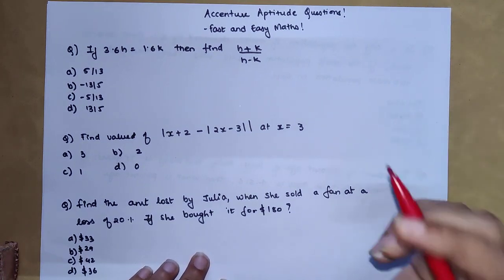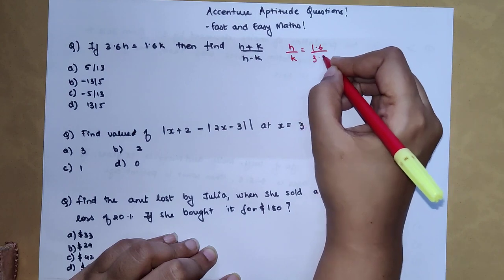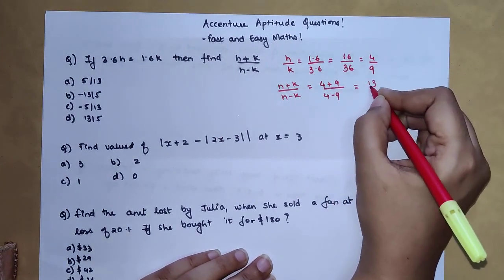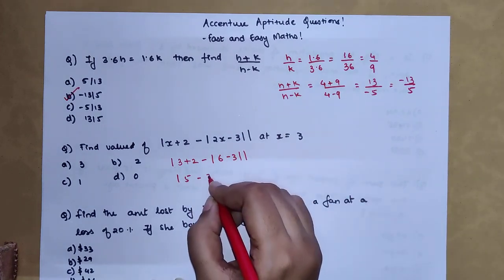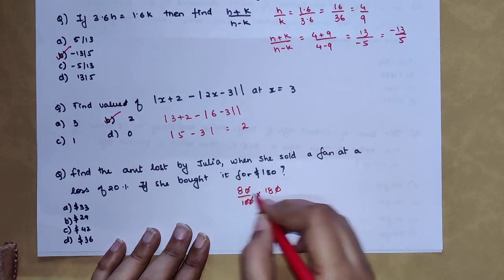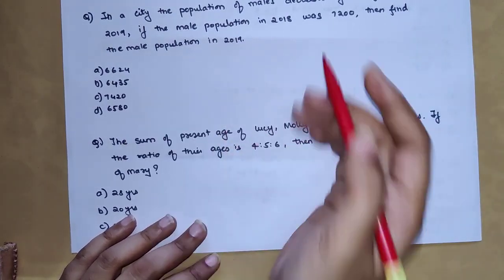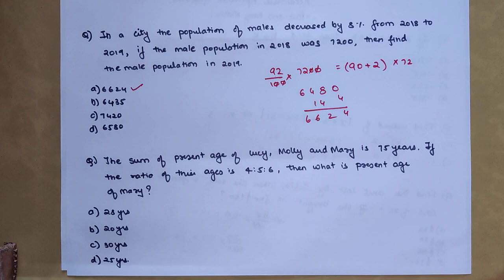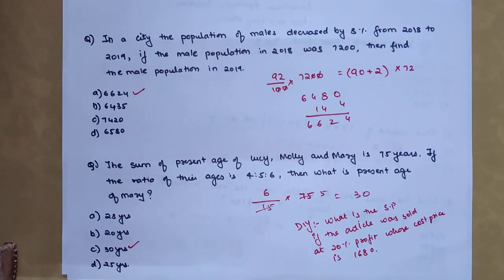Want to get a Job at Accenture? Then you must SOLVE these Aptitude questions!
Hi, this video Solves questions in sample Accenture Aptitude Test.